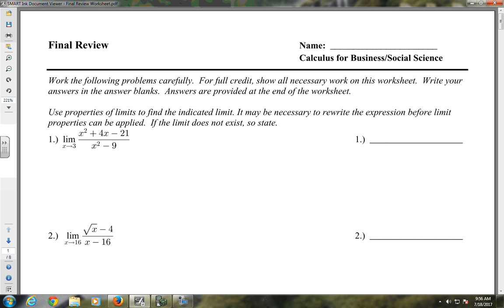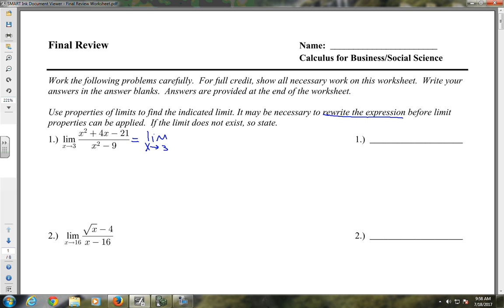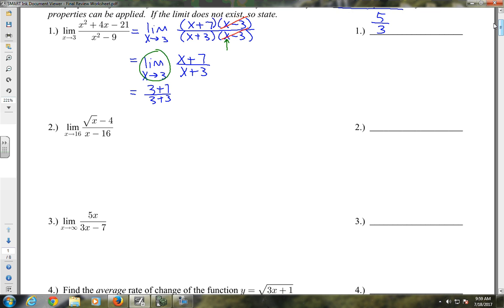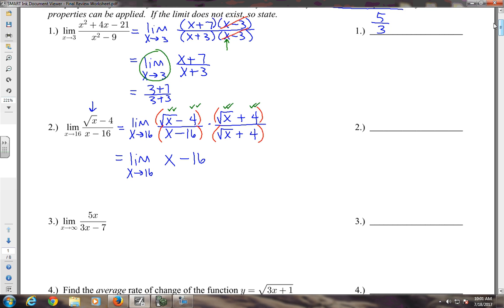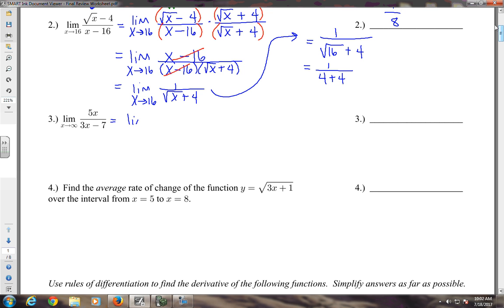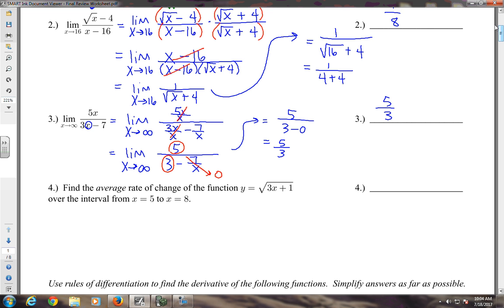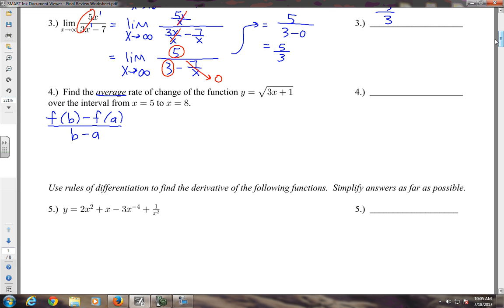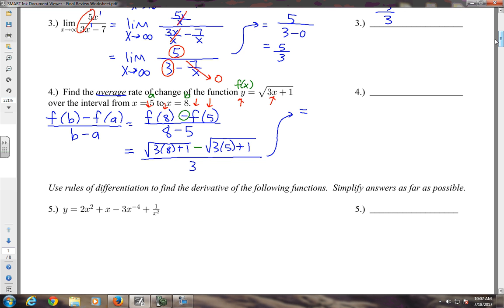1325 Final Review Problems 1-4